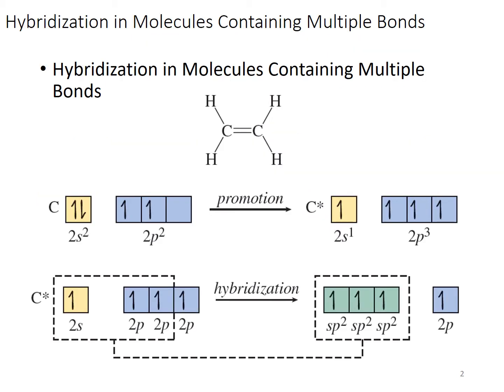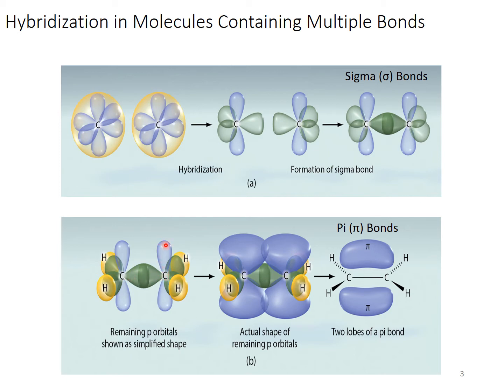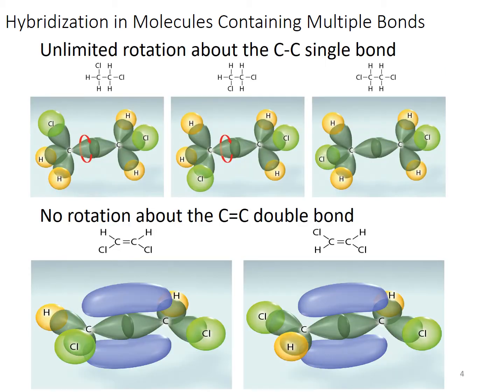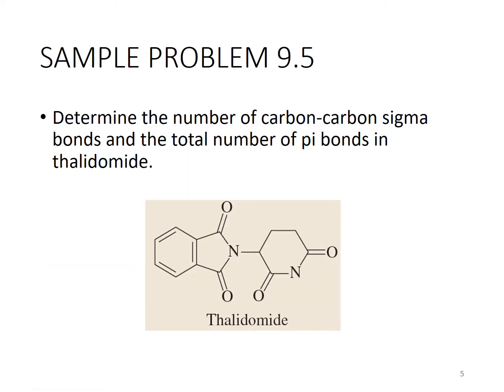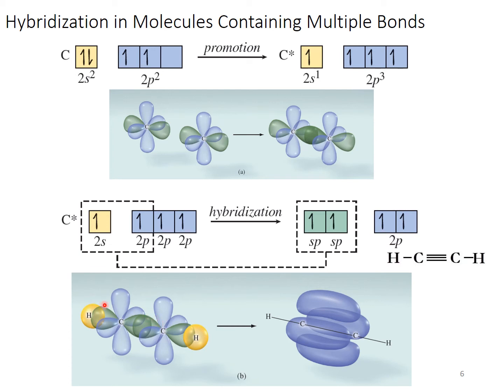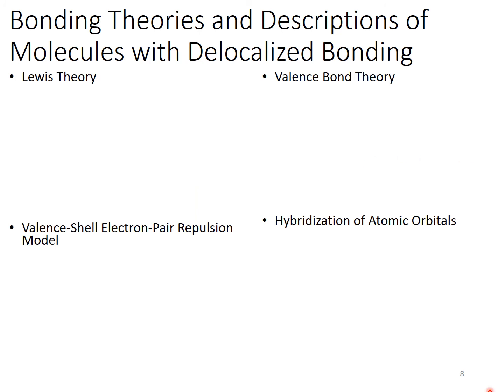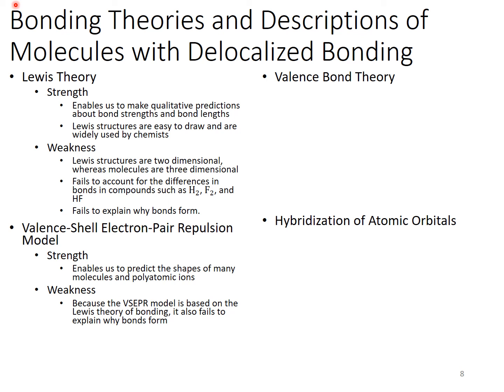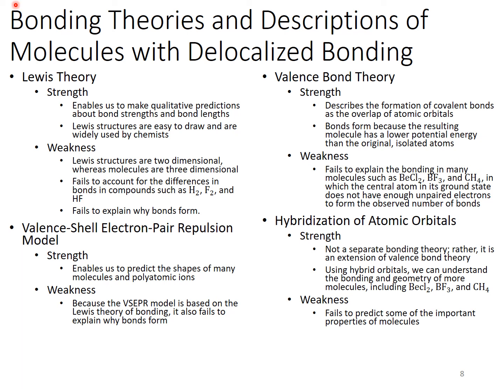Hybridization in Molecules Containing Multiple Bonds